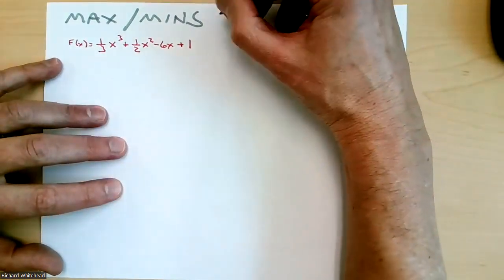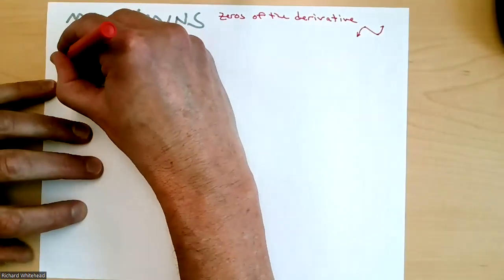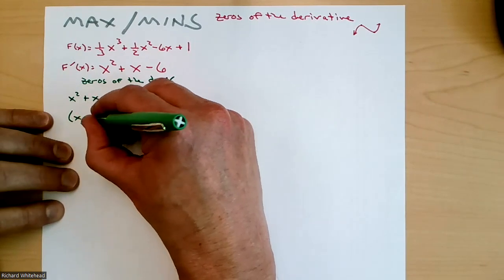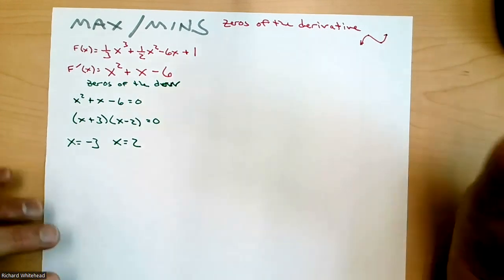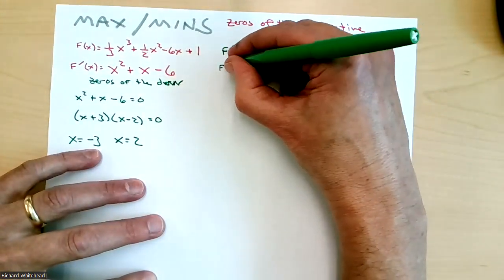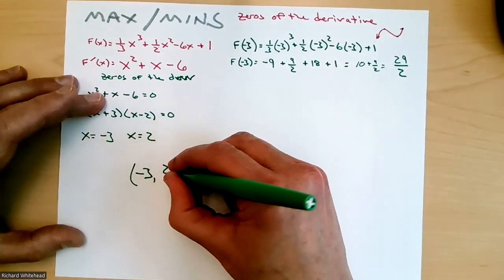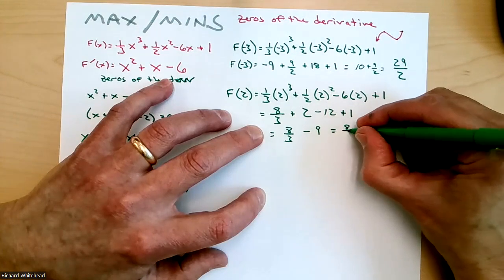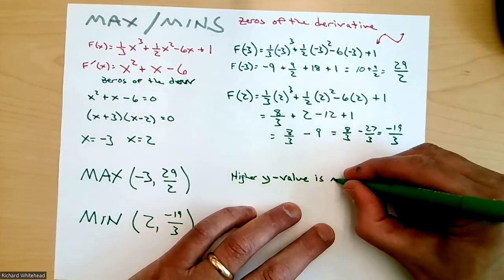Precalculus Unit 10 2 Max Mins